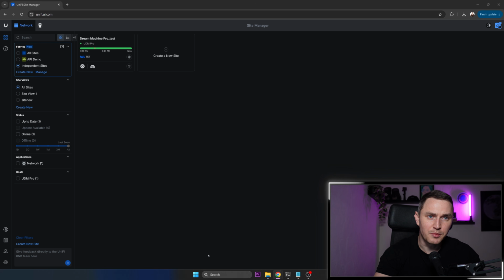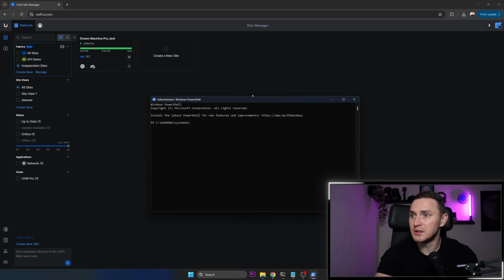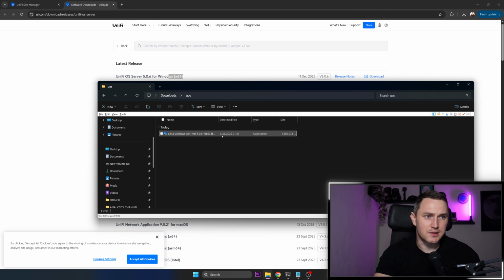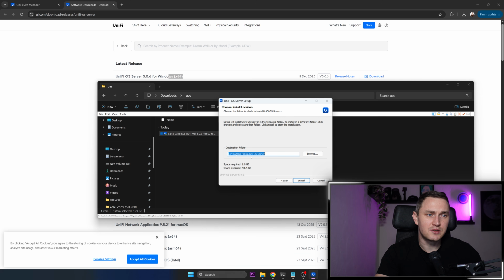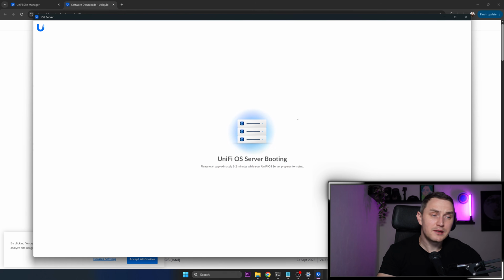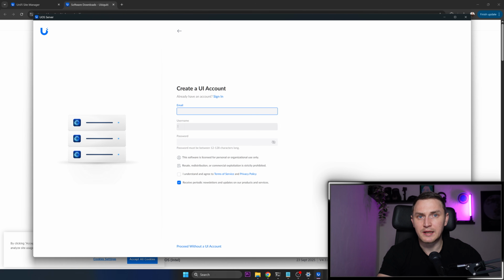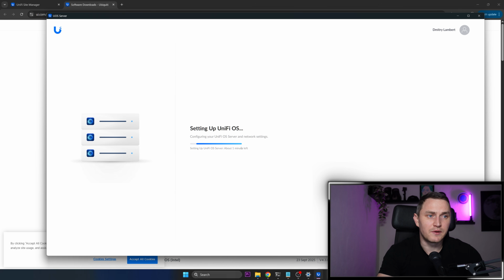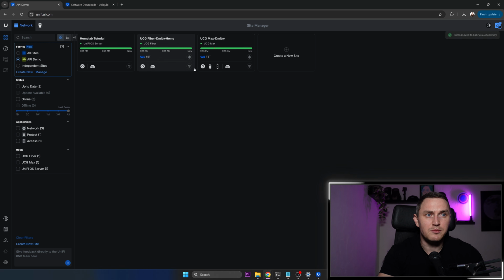How To Install UniFi UOS Server on Windows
UniFi UOS Server is required for running UniFi applications like Network, Protect, Access, and Talk. Since UOS is primarily designed for UniFi OS consoles, installing it on Windows can be confusing. In this tutorial, I walk through the installation process, prerequisites, and common pitfalls so you can get it running properly.

This guide is ideal if you want to run UniFi UOS Server on a Windows machine or VM for testing, lab setups, or small deployments.

00:00 Introduction and WSL 2 Prerequisites
01:07 Downloading the Installer from UI.com
01:46 Running the Windows Setup Wizard
03:10 Initializing and Naming the Server
04:26 Accessing the Dashboard and Final Setup